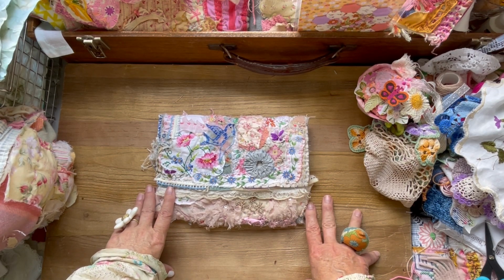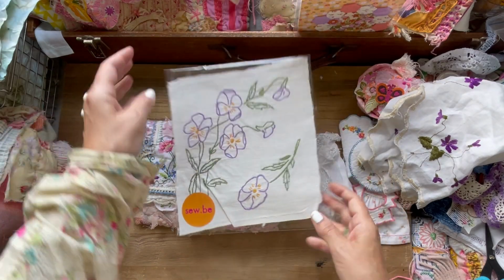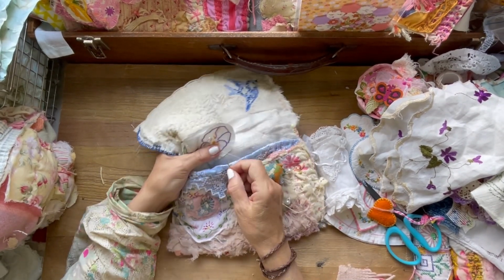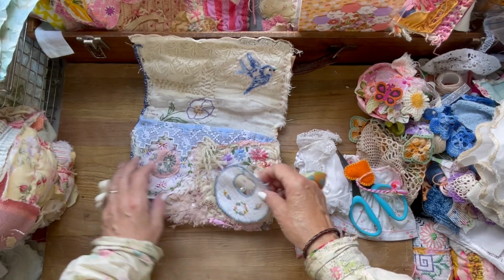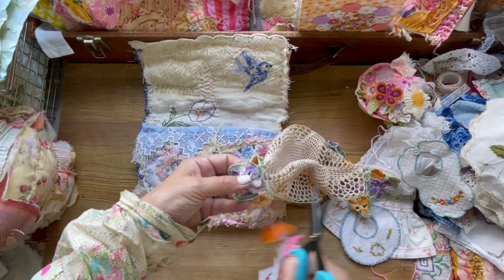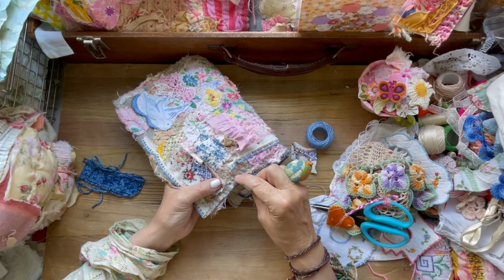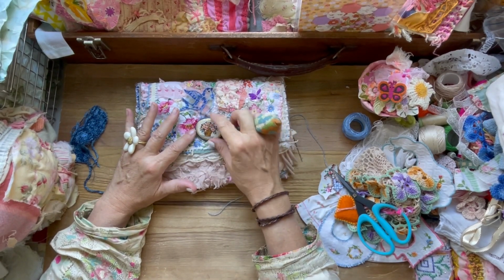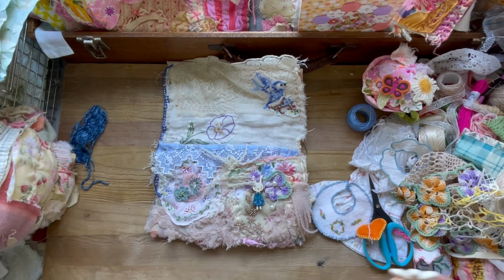Ep 7 The KiN Collab Season 1 | February Favourites Pouch - Nearly Finished!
The February Favourite Pouch will be flying to someone soon. Here is the second last glimpse at her, before the final reveal. I hope you enjoy!